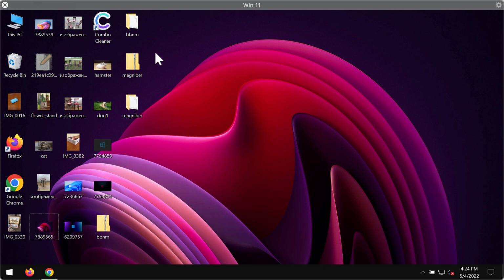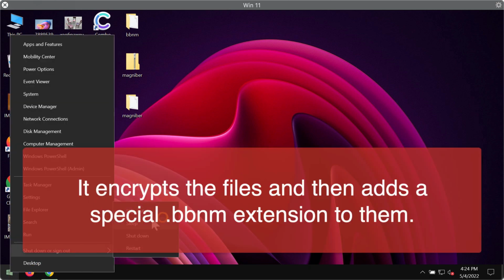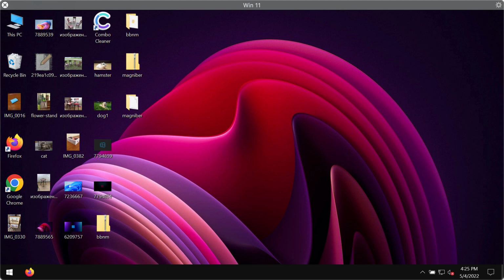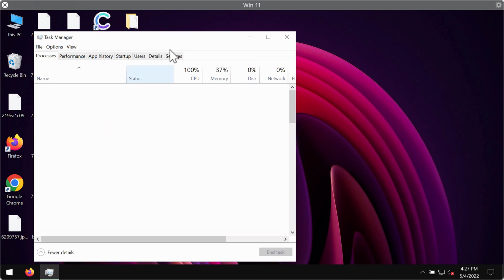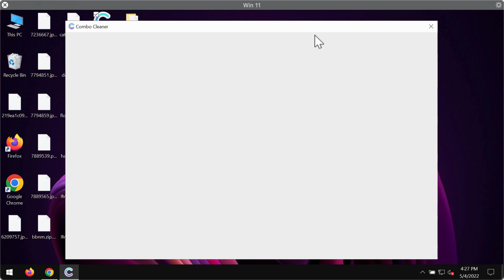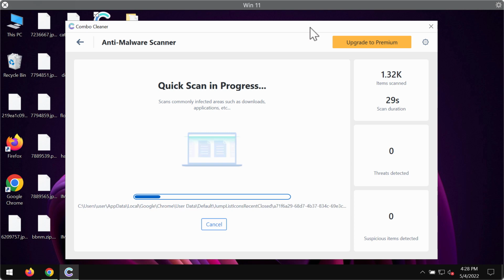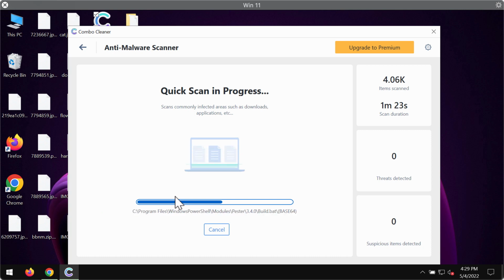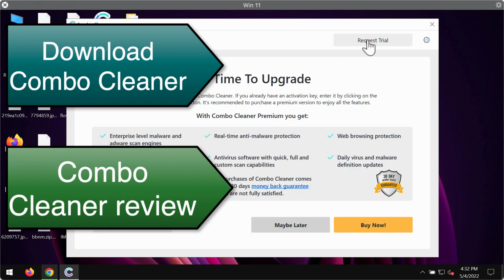Bbnm ransomware [.bbnm file virus] removal.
Bbnm is a malware or, to be more precise, a new ransomware that belongs to the DJVU family. It encrypts the files and then, upon the encryption being completed, adds a special .bbnm extension to the data. Thus, it is not possible to use the files anymore. The ransomware tells the victims that the only way to get the files restored is to pay the ransom ($980). On the other hand, paying the ransom does not guarantee the file recovery. We strongly urge you to get rid of this ransomware with the help of Combo Cleaner Antivirus and get your data always protected with its help in the future.

And this is the quotation from the ransomware note:
QUOTE
Attention
You can get and look video overview decrypt tool:
hxxps://we.tl/t-PRDjRCeB3y
UNQUOTE